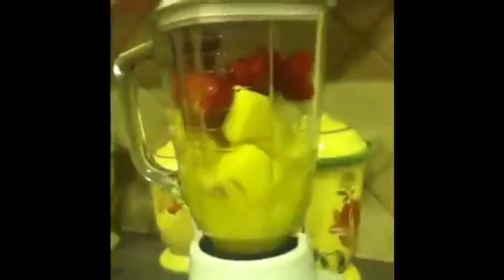How to: My Favorite Smoothie!!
Hope you like this!! Comment if you want more baking videos !

Ingredients:
-strawberries
-pineapple
-orange juice
-bananas
-ice cubes

Love all my girly girls!! Bye!!